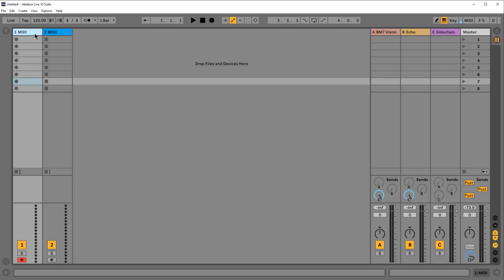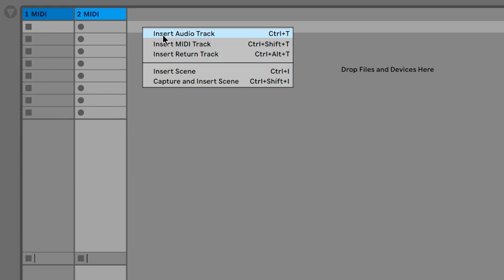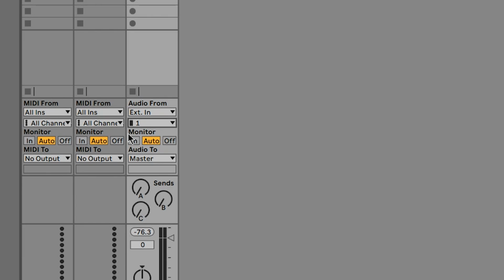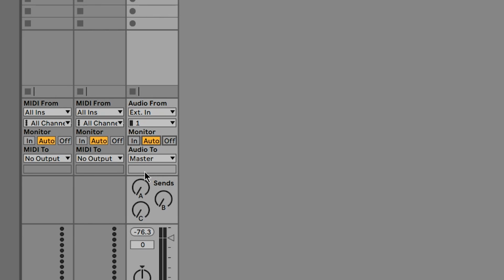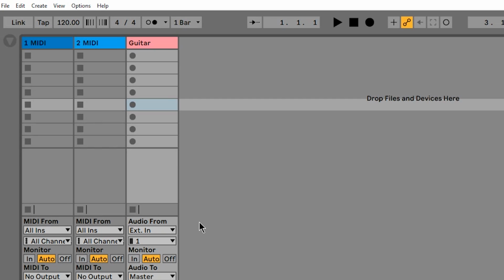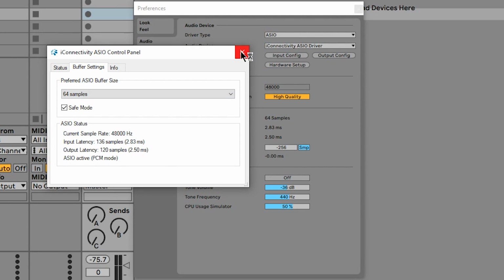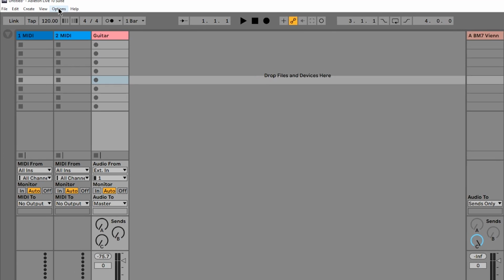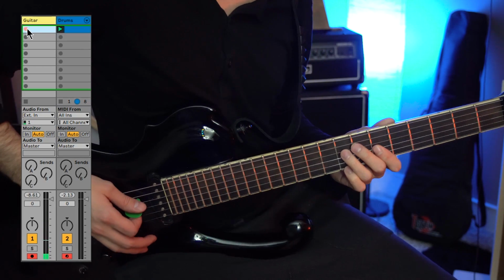WHY DO I HAVE SO MUCH AUDIO LAG ABLETON??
Ableton Live Packs

Timestamps
00:00 Intro
00:52 Hardware Setup
01:44 Audio Track Setup
02:18 Track Monitoring
03:26 Reducing Latency
05:51 Thank You